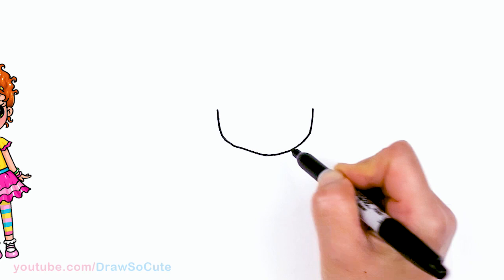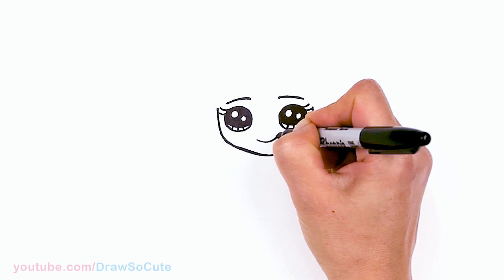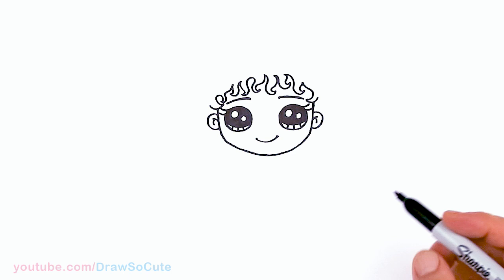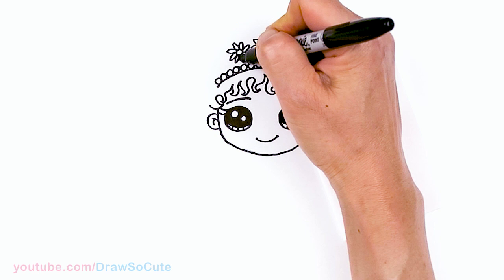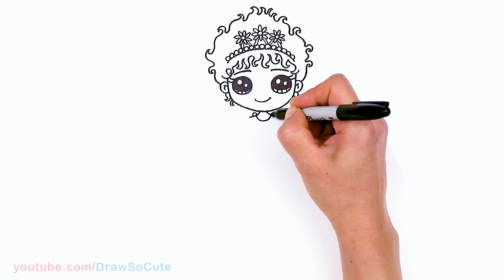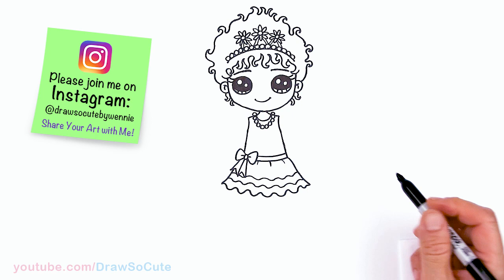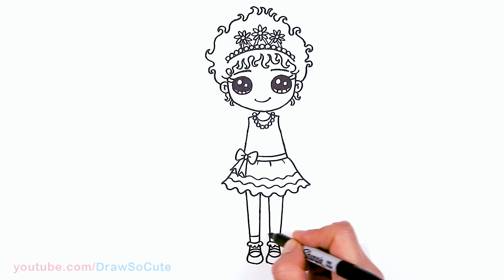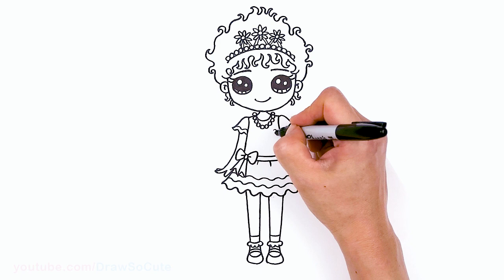How to Draw Fancy Nancy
Learn How to Draw cute Fancy Nancy, the fanciest girl in the neighborhood from Disney Junior. Easy, step by step cartoon girl drawing.